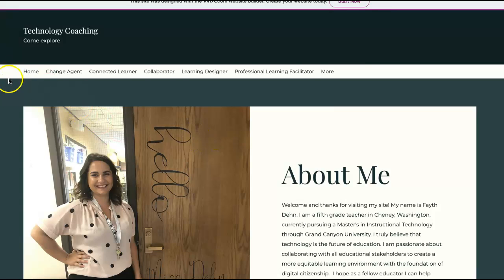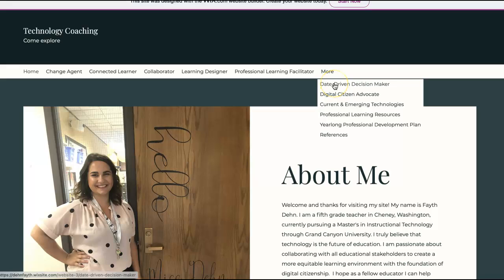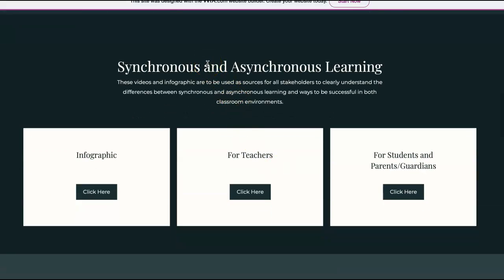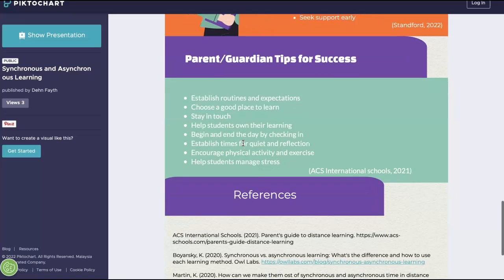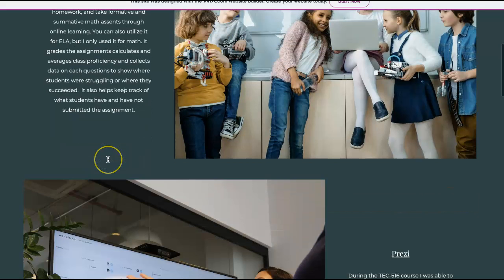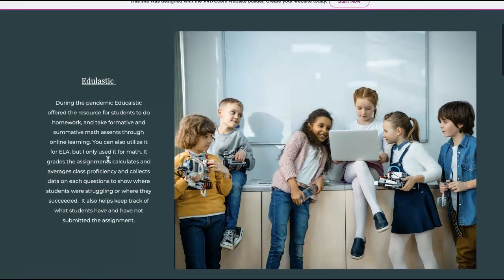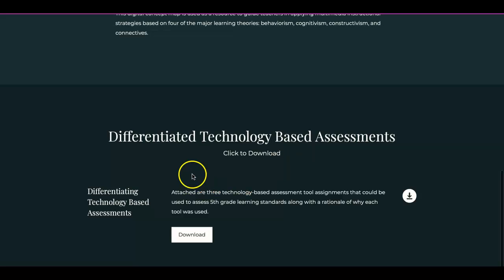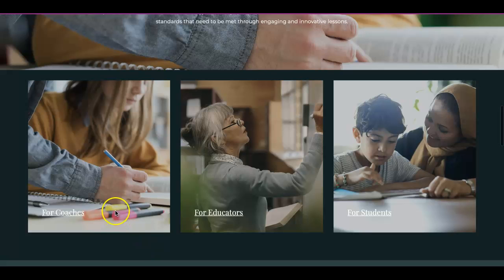Professional Technolgogy Coaching Website